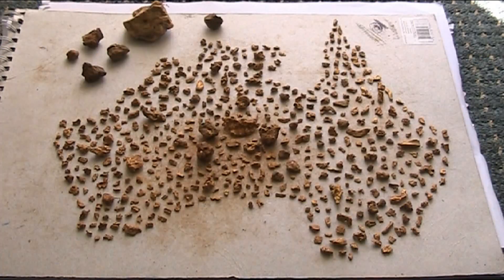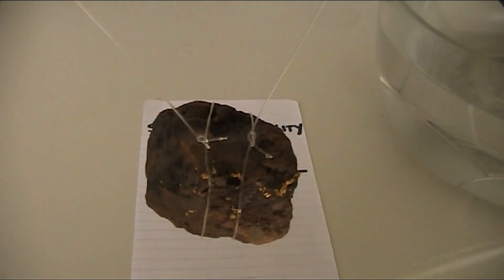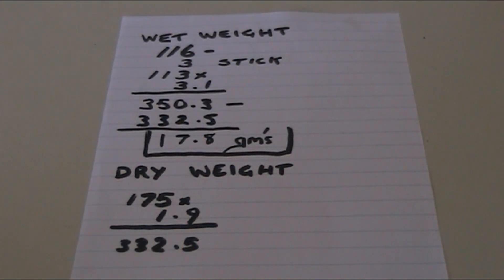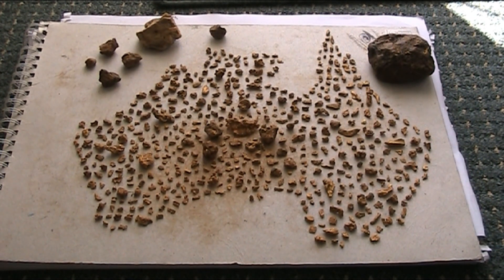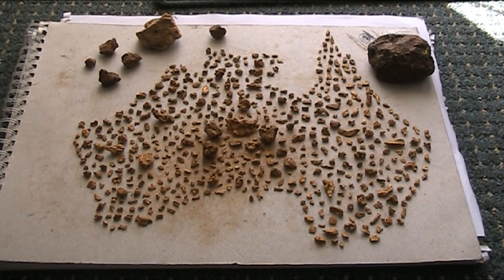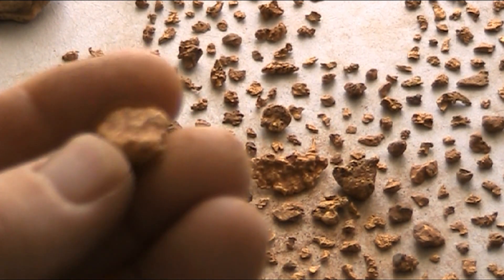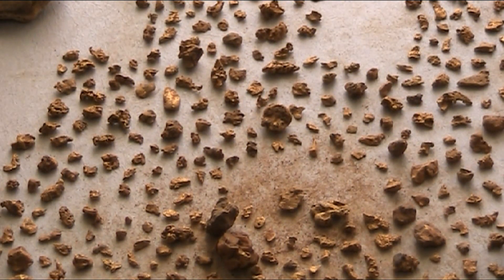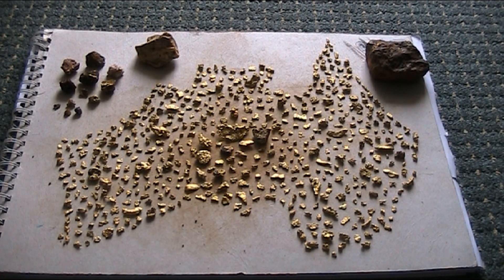2014 CLEANUP and SPECIFIC GRAVITY TEST ON 175G SPECIMEN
With another season over it was time to add up, clean up and weigh up my finds, including a specific gravity test on the 175 gram specimen to reveal the gold content. best luck for 2015, NM.